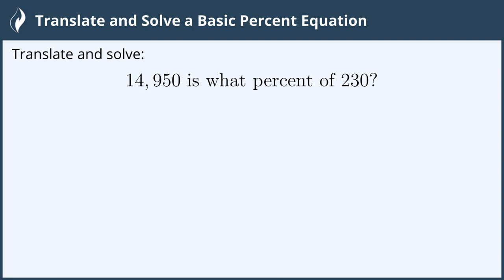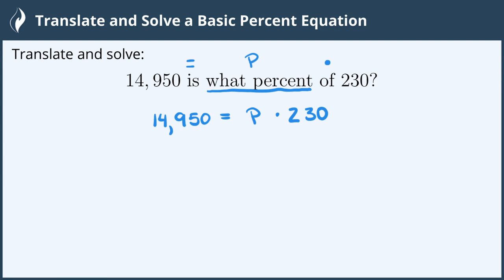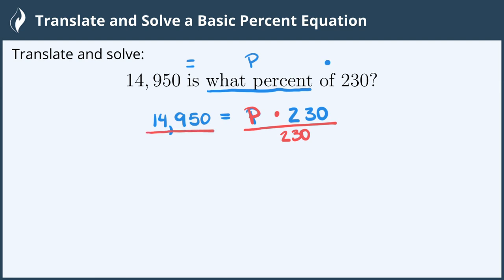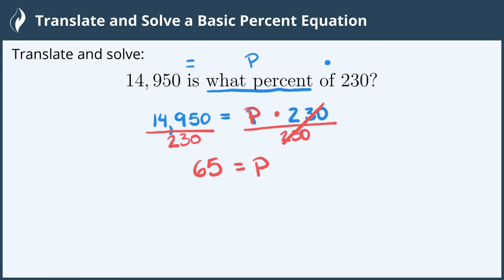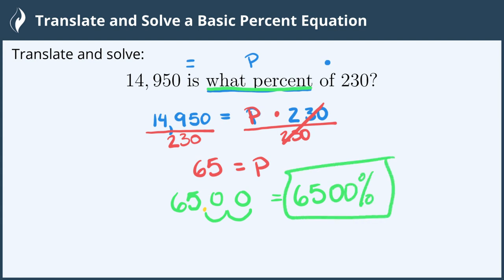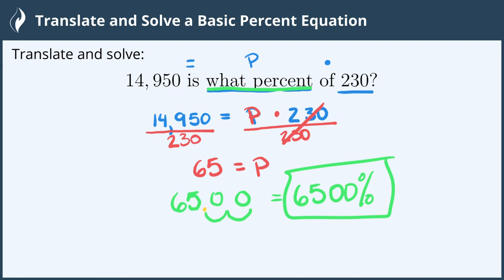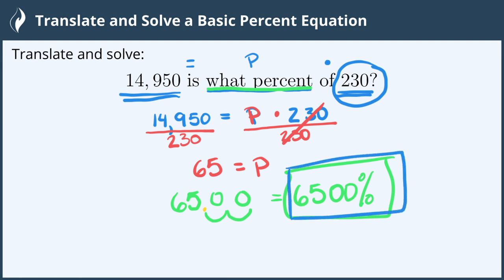Translate and Solve a Basic Percent Equation - 1